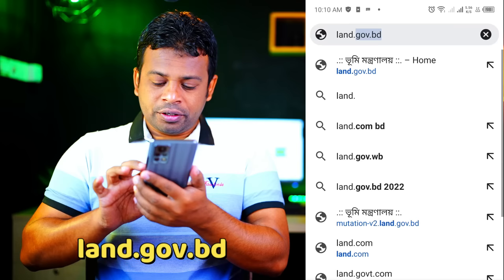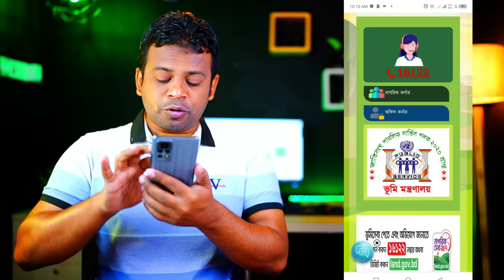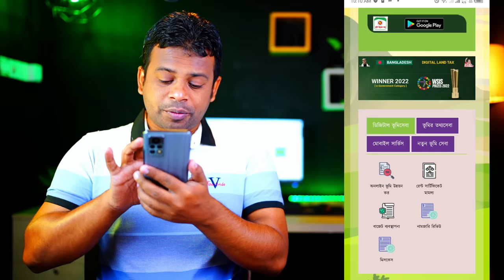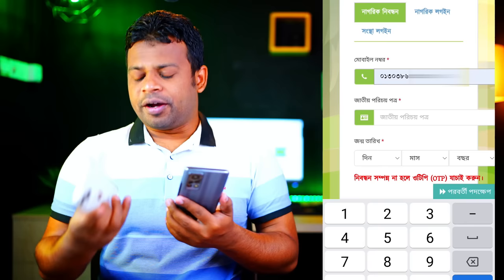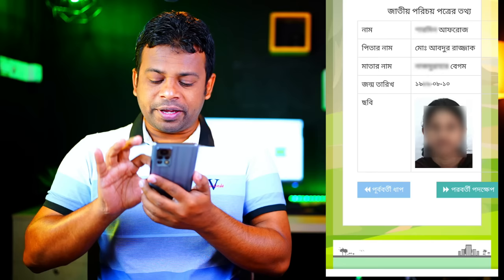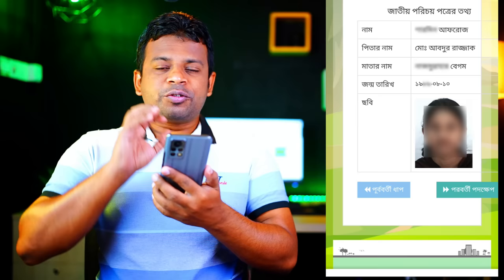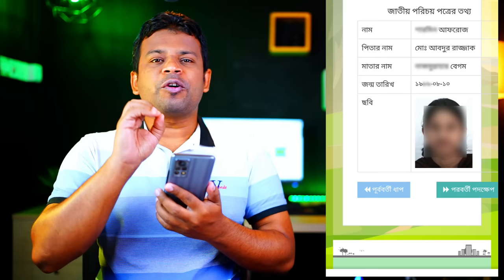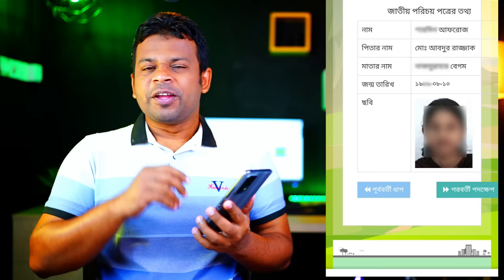যাচাই করুন এনআইডি কার্ড আসল নাকি নকল | NID Card Check in Bangladesh Online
Infinix Hot 10s Full Review K30 vs Realme